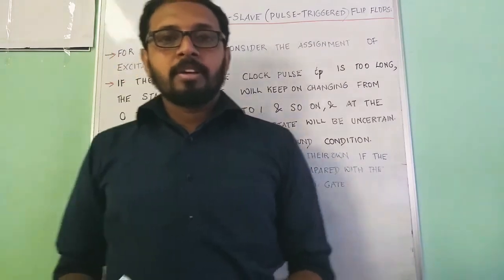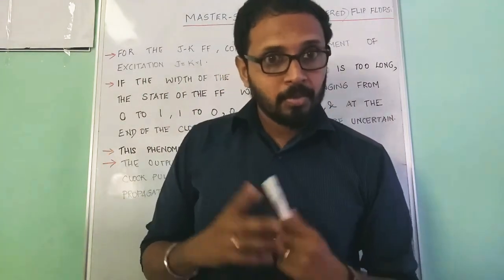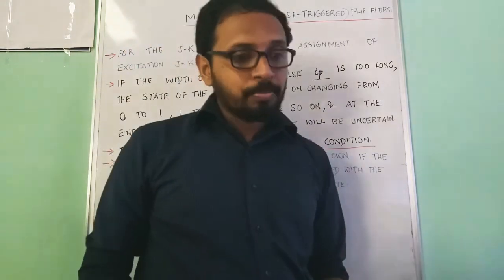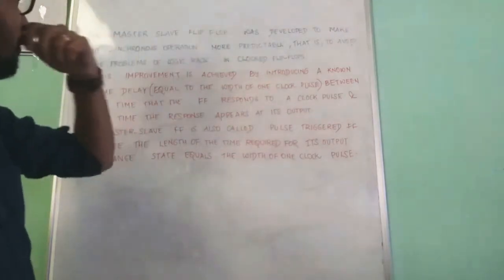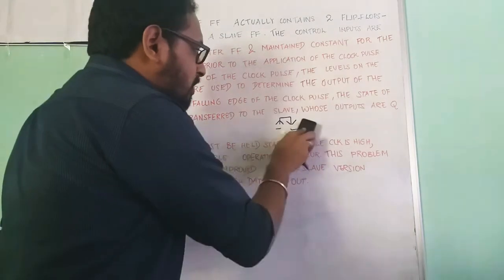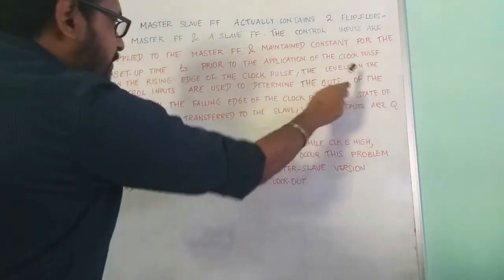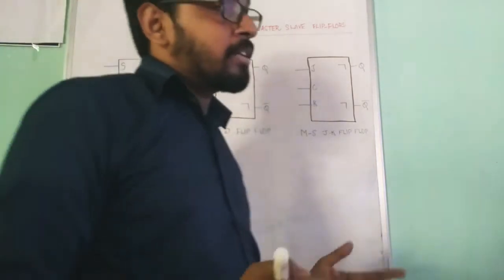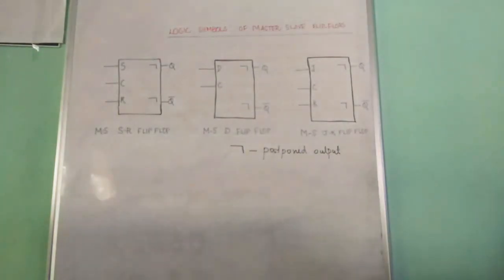MASTER SLAVE FLIP FLOP INTRODUCTION